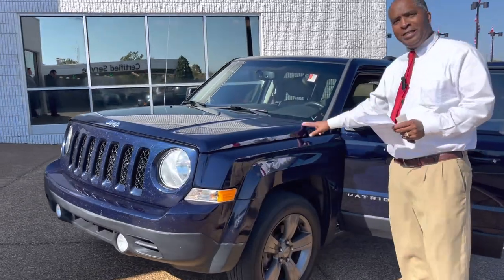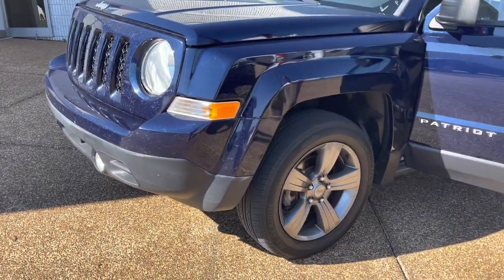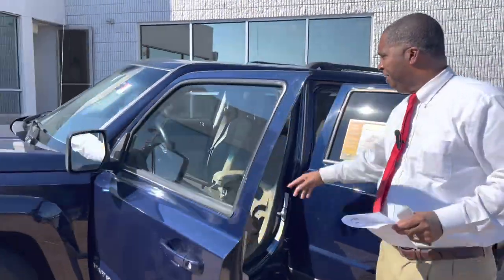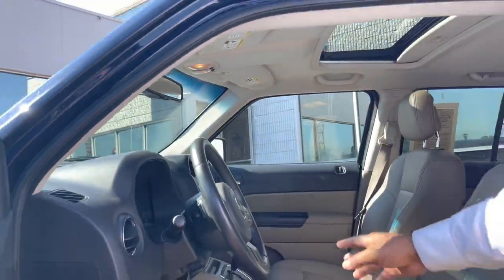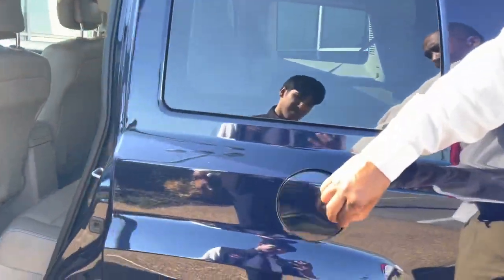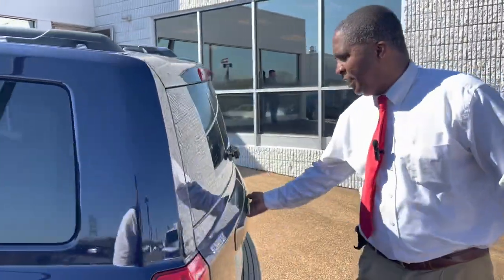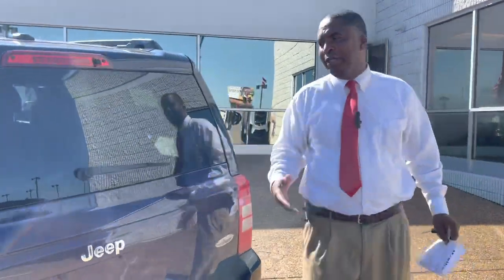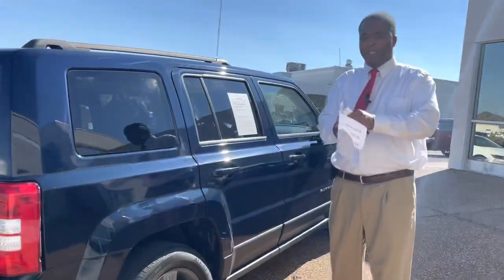2015 Jeep Patriot High Altitude Edition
X2171R